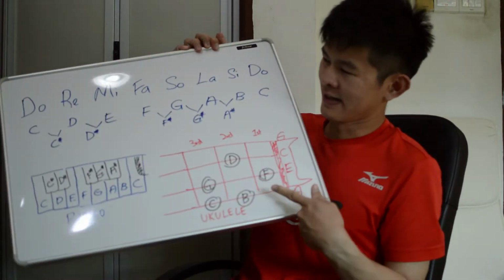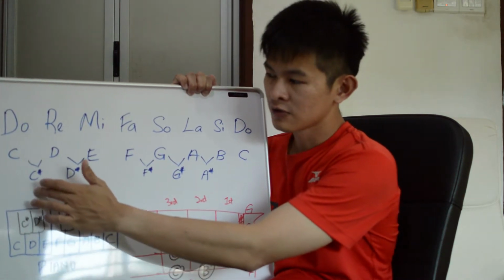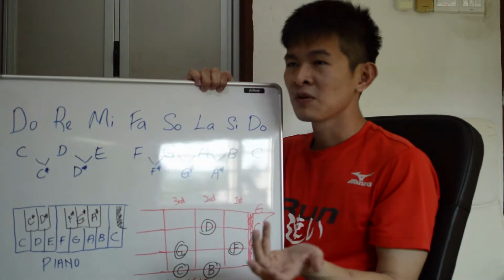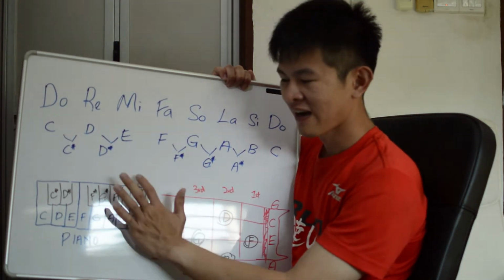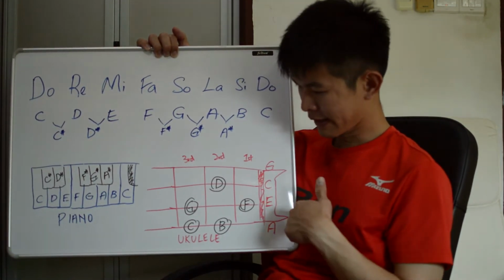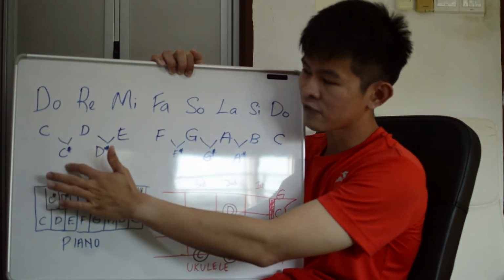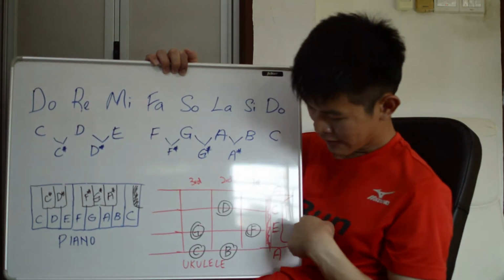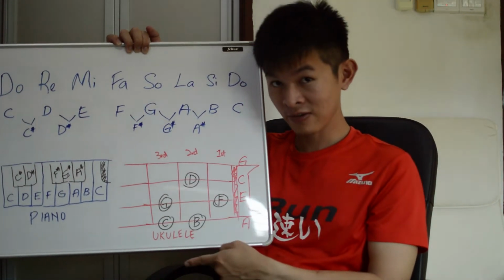Ukulele|Ukulele Practice Do Re Mi Fa So La Si Do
i knew you know how to hum or sing do re mi fa so~
but do you understand the theory behind?
or are you able to play using ukulele?

Give me 12 minutes, let me explain to you
and I believed that after this session,
you will remember how to play
forever!

Do you want to know more about me ?
You are most welcome to go Facebook / Instagram search :  haotuck

👍I strongly recommend you to use💪
📈 Every Youtuber must use tool ( tube buddy)（free）

want to improve you ukulele skill rapidly？👍😀
📈  Learn Ukulele in 30 Days